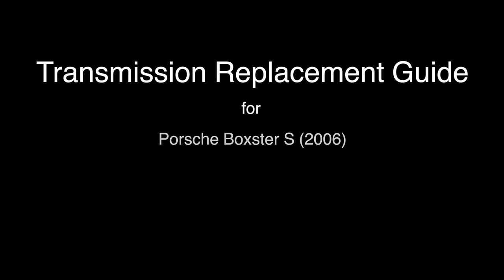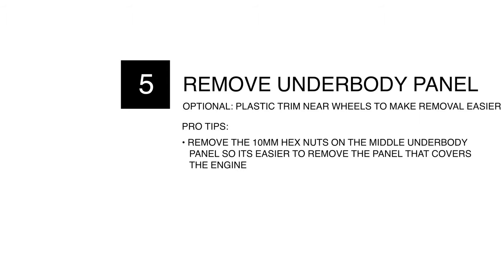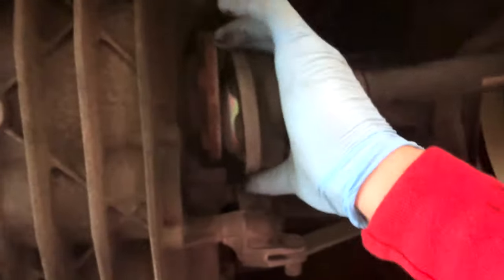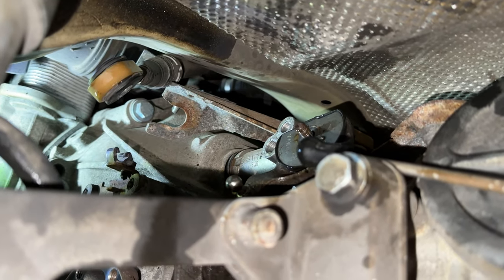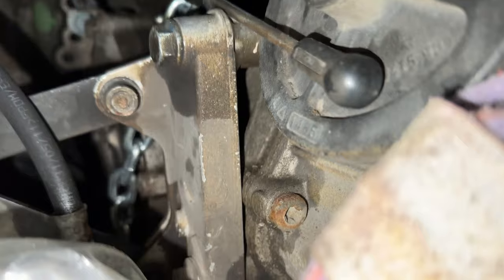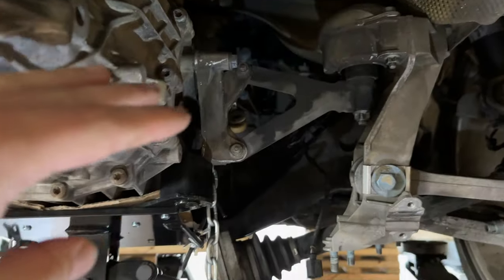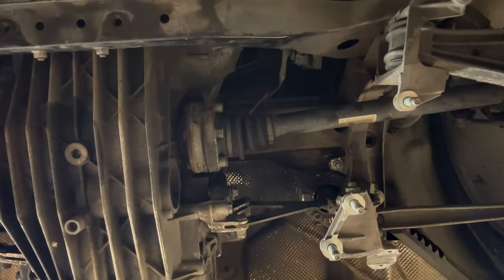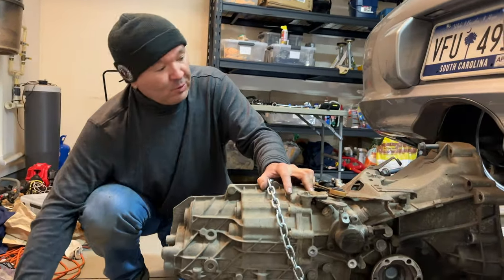Transmission Replacement Guide | Porsche Boxster (987.1 and 987.2) (2005 - 2012)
Here's a guide on how to replace your transmission in your 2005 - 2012 Porsche Boxster or Cayman (987.1 and 987.2).

*TOOLS*
Triple Square Sockets
Crowfoot Flare Wrenches
Torx Bits
Hex Sockets
Socket Extensions
Jack Stands
Transmission Jack
Wheel Chocks
Fuel Line Caps

*CHAPTERS*
00:00 [0] Introduction
01:33 [1] Jacking Up
02:14 [2] Remove Rear Wheels
02:27 [3] Remove Exhaust
03:19 [4] Raise to Transmission Drop Height
04:31 [5] Remove Underbody Panels
06:13 [6] Remove Aluminum Braces
06:56 [7] Remove Aluminum Shield
07:29 [8] Remove Reinforcing Brace
07:56 [9] Remove Exhaust Bracket
08:14 [10] Disconnect Drive Axles
09:20 [11] Disconnect Reverse Sensor
09:48 [12] Remove Sway Bar
11:09 [13] Do *NOT* Remove Slave Cylinder
14:11 [14] Disconnect Shift Cables
16:42 [15] (OPTIONAL) Transmission Oil
16:57 [16] Remove Transmission Bolts
Triple Square Sockets
18:22 [17] Remove Transmission Mounts
19:30 [18] Pull Out Transmission
20:22 [19] Perform Clutch Job, etc.
22:26 [20] Reinsert Transmission
23:02 [21] Reinstall Right Transmission Mount
23:40 [22] Reconnect Slave Cylinder / Bleed Clutch
25:35 [23] Reinstall Left Transmission Mount
26:06 [24] Test Run
27:40 [25] Reconnect Axles
27:55 [26] Reconnect Sway Bar
28:18 [27] Reinstall Exhaust Mount and Metal Brace
29:01 [28] Test Run 2
29:56 [29] Reinstall Exhaust
30:22 [30] Reinstall Shield and Aluminum Metal Braces
30:53 [31] Reinstall Underbody Panel
31:38 [32] Enjoy